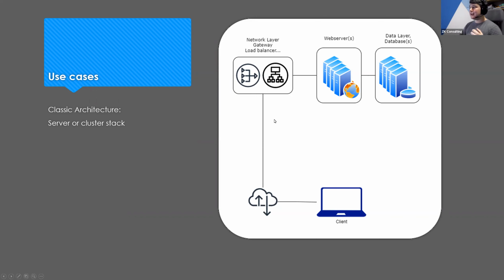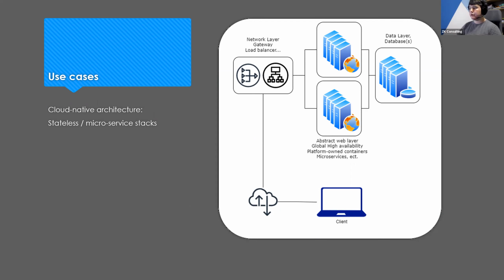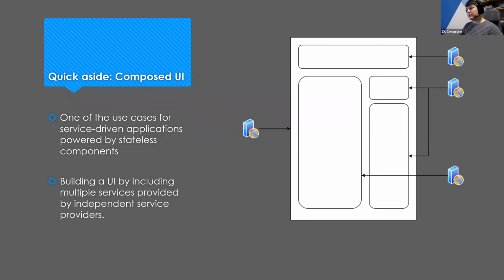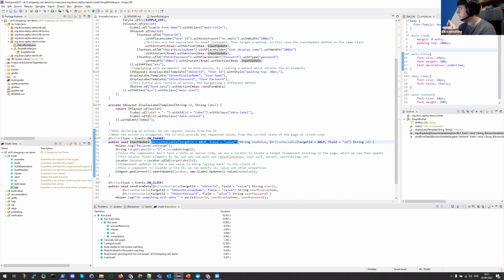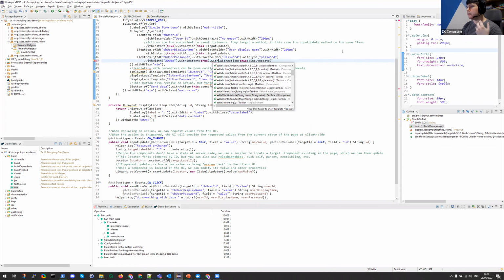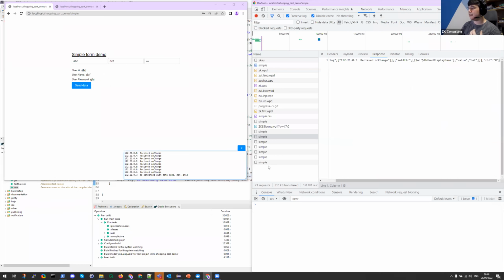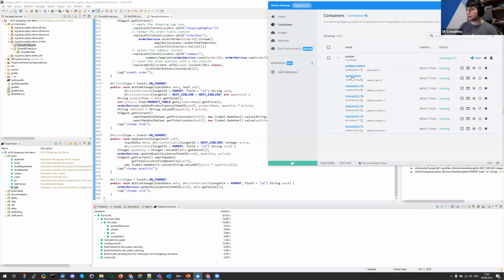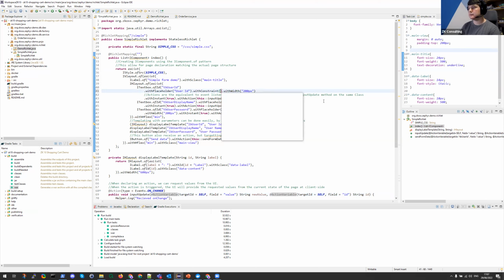ZK Stateless Components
[ZK 10 Preview] ZK Stateless Components｜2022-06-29

- Architectural differences: classic ZK vs. stateless ZK components
- Modern challenges, modern solutions
　*Why stateless
　*Upgrade? Migrate? Mix-match?
- Technical Demo
　*Stateless Components
　*Workflows